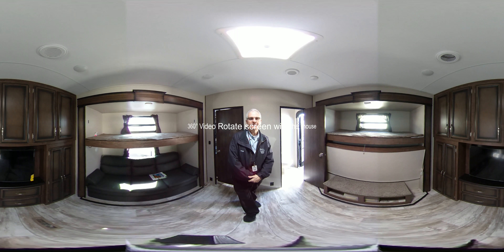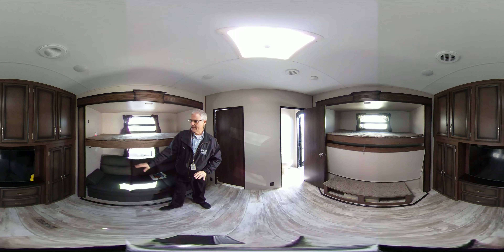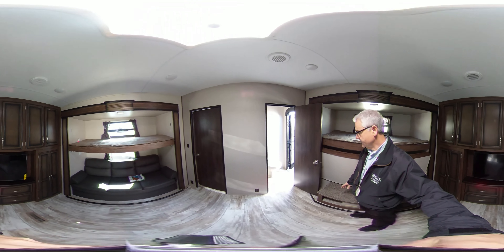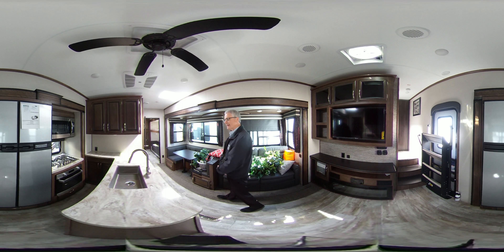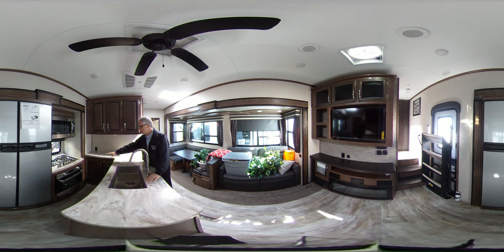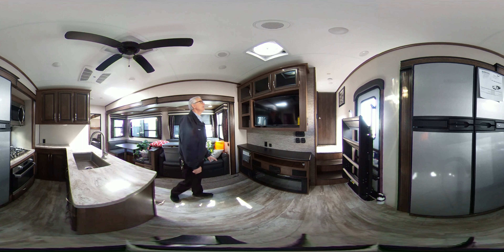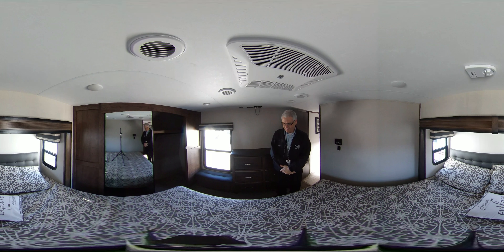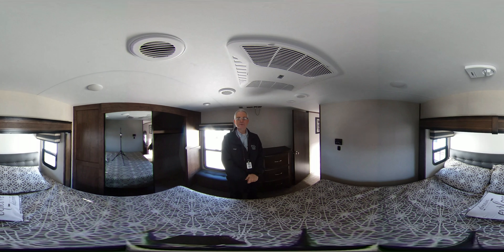'19 Durango 347BHF 360° Video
This 2019 KZ Durango 347BHF is a must-see fifth wheel, specially designed for a family who needs their space. It features an extra-large bunk room that doubles as a second living area, with a hide-a-bed sofa, Murphy bed, 2 bunks, and an entertainment center with TV. It even has a half-bath with its own private entrance, which is convenient for those nights enjoying the outdoor kitchen. Washer and dryer prep is standard in these Durangos, and the standard electric auto-leveling feature makes set-up a breeze. Generous storage, stainless steel appliances and deluxe residential furniture is found throughout.